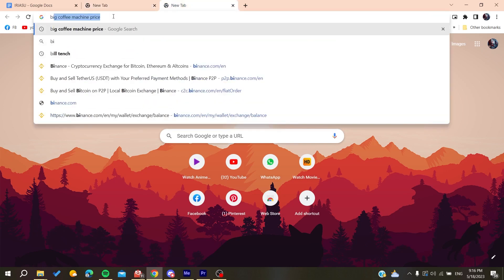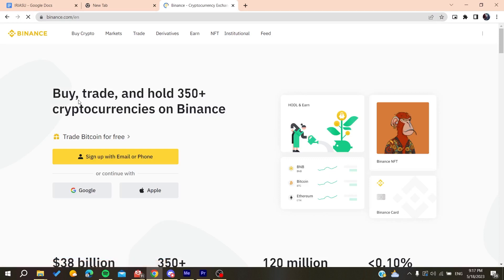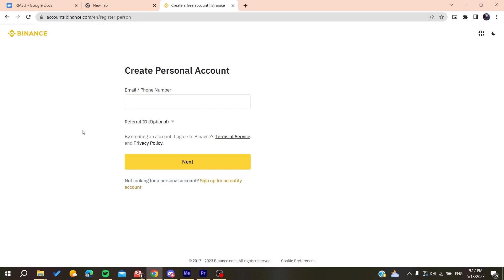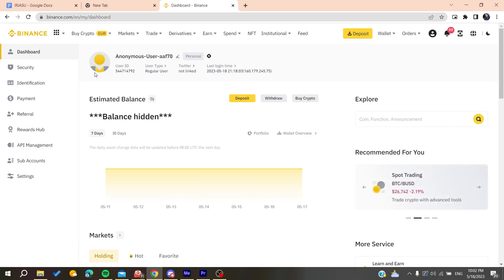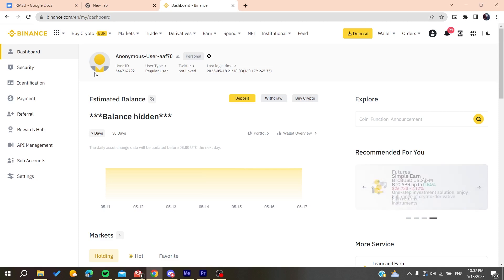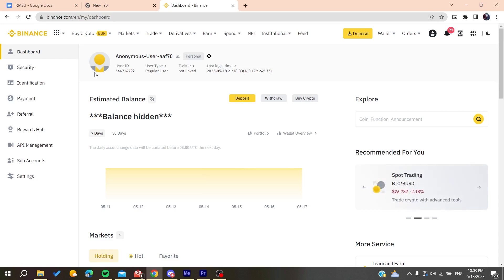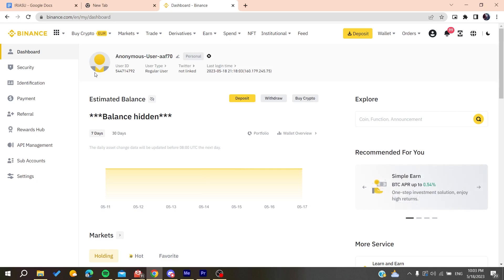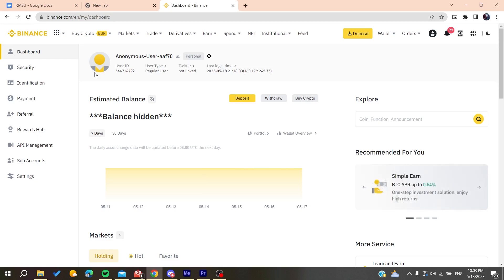How To Fix Network Anomaly In Binance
Today we talk about fix network anomaly in binance,binance network anomaly error,binance network anomaly,how to fix binance network anomaly,fix binance network connection